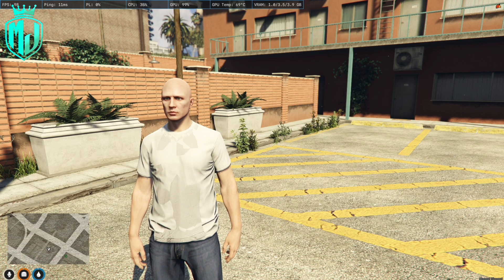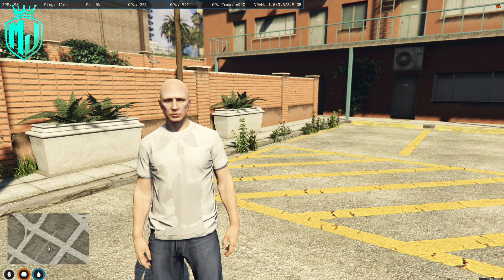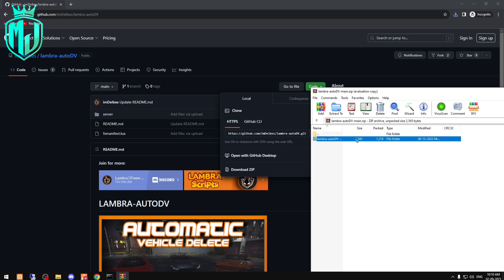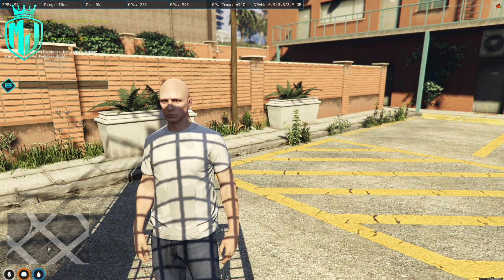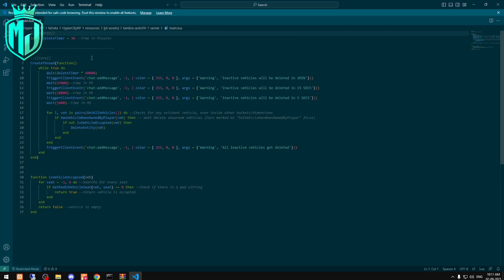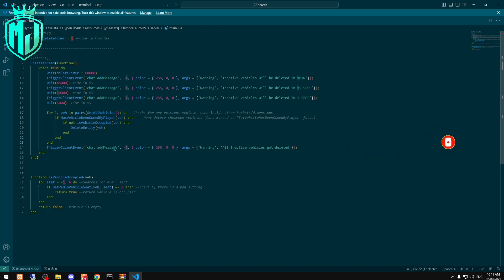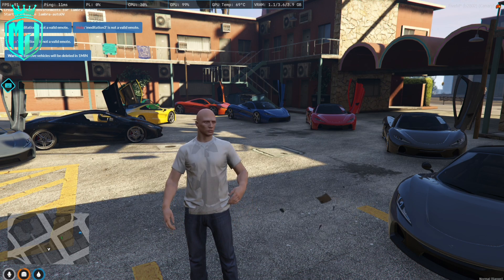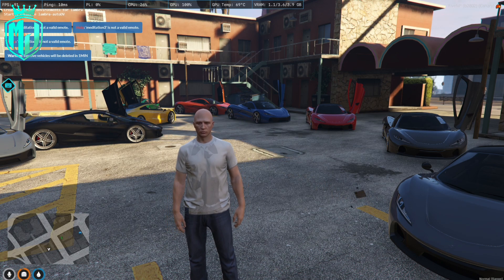AUTO VEHICLE DELETE SCRIPT *FREE* | FiveM Roleplay Scripts | FiveM Tutorial 2023 | MJ DEVELOPMENT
And for the most reliable FiveM Scripts supporting QBCORE, ESX, VRP check AUTO VEHICLE DELETE SCRIPT *FREE* | FiveM Roleplay Scripts | FiveM Tutorial 2023 | MJ DEVELOPMENT

Must Checkout This 👇🏻